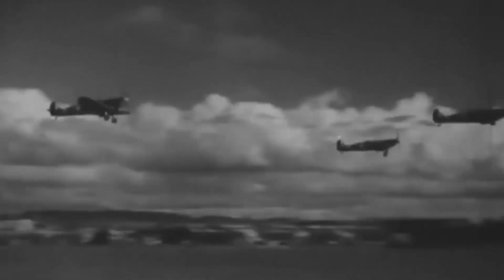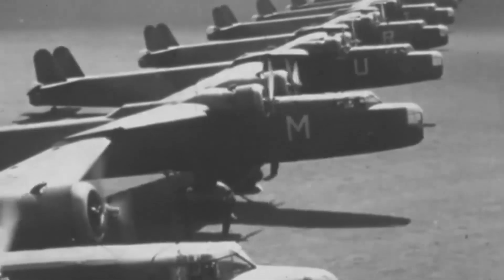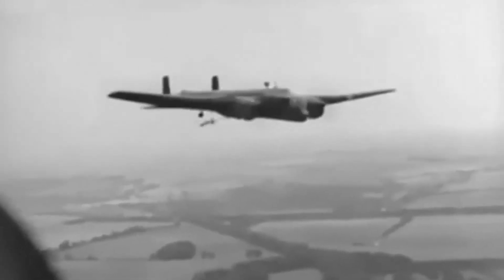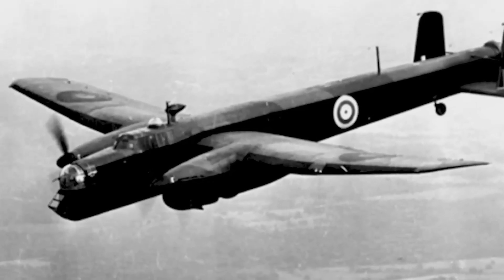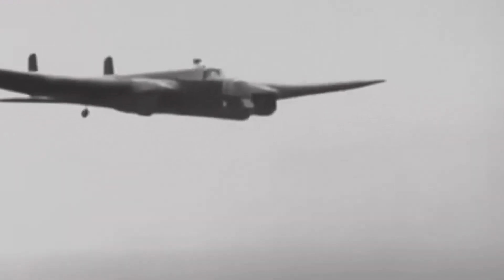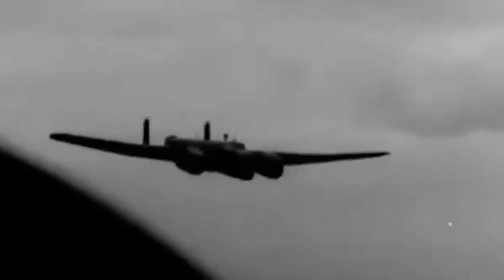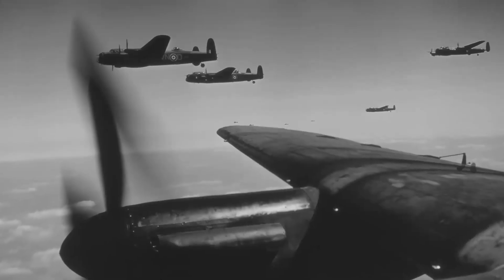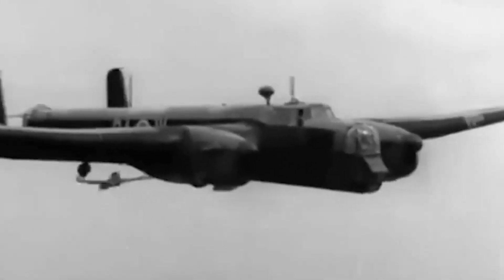Armstrong Whitworth Whitley| The Forgotten British Bomber Which Was Always Pointed Downward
Britain and France declared war on Germany after the invasion of Poland, and the first raids began. Armstrong Whitworth Whitley, the dependable fourth group of the Royal Air Force, was the only trained night bomber force in the world. The Whitley was the first Royal Air Force bomber command to strike inside an enemy country, hitting multiple German cities on the opening night of the war. However, it wasn't explosives that descended upon the German population when the squadron detonated their bomb load nearing its target.
 Armstrong Whitworth Whitley, a key bomber used by the Royal Air Force during World War II. Discover the engineering behind its Rolls-Royce Merlin engines, its role in significant operations like Millennium and Chastise, and its contributions to pivotal moments such as the Battle of Britain and D-Day. Learn how the Whitley compared to contemporaries like the Lancaster, Halifax, and Wellington, and explore its legacy within RAF Bomber Command. This video highlights the Whitley's combat missions, famous crews, and lasting impact on aviation history.
"True Crime" by Cold Cinema